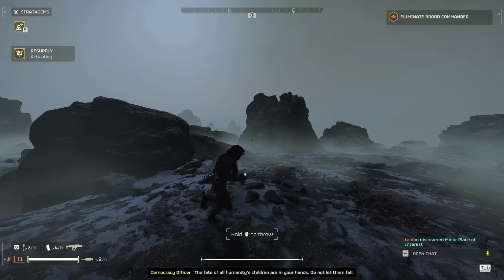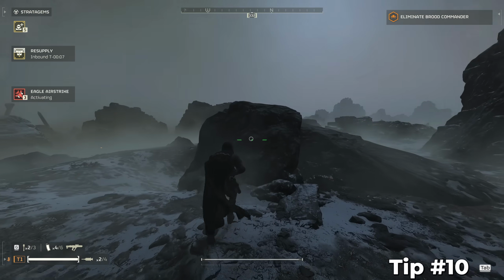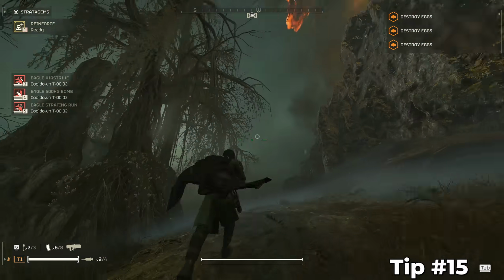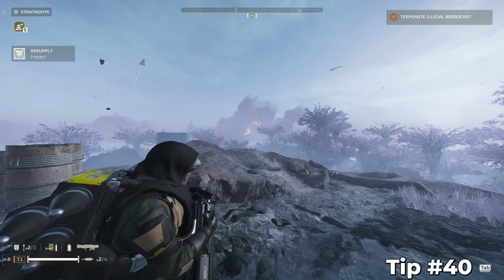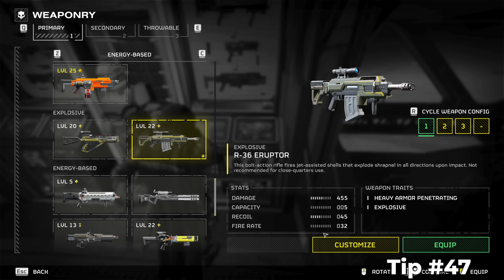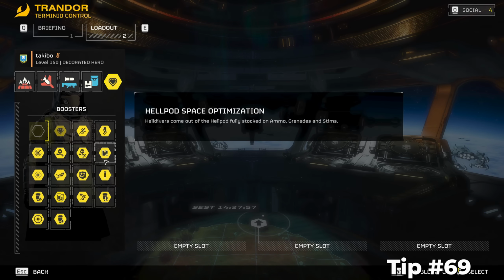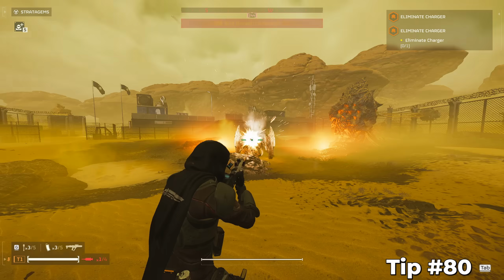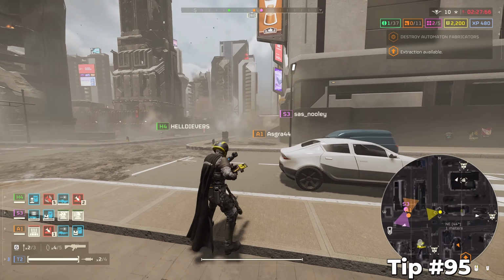Helldivers 2 – 105 Huge Quick Tips That Will Turn You Into An Elite Helldiver (Hidden Mechanics)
105 huge quick tips, that ranges from beginner to advanced, for all helldivers trying to git gud, whether its against the automaton bots, the terminid bugs, the illuminate squids, this covers it all, from solo to grouped play, on the hardest difficulty, super helldive difficulty

Timestamps:
0:00 Intro & Information
0:57 Body Parts Health
1:09 Fire Scales With Size
1:23 Spam Dive Uphill & Slowed
1:37 Prone Reduces Explosion by 90%
1:56 Reducing Fog & Improving Visibility
2:17 Turn Off Auto Climb
2:30 Separate Climb & Jump Pack Key
2:47 Weapon Switch Keybind & Config
3:27 Calling Stratagems, Run & Aim Config
3:48 Calling Stratagems & Running
4:08 Switching Firing Modes Keybindings
4:27 Increase FOV and Turn off camera Shake
4:43 SEAF Artillery & Hellbomb Icons
5:08 Planet Biomes
5:28 High Ground Before Dropping In
5:44 High Ground Counters Bugs
6:00 Minimap Knowledge
6:34 Detector Tower Trick
6:46 Trivialize Fortresses
7:02 Anti-tank Must Have Combo
7:15 AT Emplacement is the GOAT
7:31 Wipe out convoys in 20 seconds
7:50 Fighting Bots is Optional
8:05 Use Scout Armor vs bots for easy wins
8:18 Wave based missions = turrets
8:31 Juggernaut loadout
8:44 Shut down reinforcements vs bots
8:55 Shut Down reinforcements vs illuminate
9:00 Strategic Bug Breaches
9:18 Stealth play vs Rat play
9:45 Line of sights
10:07 Abusing enemy Pathing
10:41 Mega cities alleys
10:54 Mega Cities counter Bile Titans
11:05 Don't bring support weapons in cities
11:18 Resupplies everywhere in cities & Pods
11:34 Bring a laser (groups)
11:54 Reloading Stages
12:18 Reload Cancel
12:35 Round Reloads Tech & Don't Trust Recoil Simulator
12:52 Which Weapon stats matter
13:20 Hidden Weapon Stats
13:48 Companion App
14:06 Which weapon should you level up first?
14:28 How To level up fast (groups)
14:43 How to level up fast (solo) & How to farm Super Credits
15:15 Which warbond to buy?
15:42 "S-Tiers" aren't always S-tiers
15:59 Easy mode stratagems
16:10 Warp Pack 20m leap
16:23 Orbital AoE Radius &  Turrets are OP
16:40 Call back Guard Dogs
16:51 HMG Emplacement is underrated
17:08 Tesla Tower is underrated
17:31 Wasp Launcher is underrated
17:50 Gas Mines are INSANE
18:01 Orbital Gas strikes & Flame Sentries Are Strong
18:19 How To Build Loadouts
18:31 Builds vs Automatons
18:42 Builds vs Illuminate
18:55 Builds vs Terminids
19:06 Which armor set to use?
19:29 Which booster to use?
19:40 Are melee weapons good?
19:53 Quick melee counter
20:04 Use This vs Each Faction
20:21 Gas is king
20:37 Thermites & Ultimatum 1-shots warp ships & Explosives
20:52 Fleshmobs weaknesses
21:00 Illuminate shields weakness & Triviliaze Chargers
21:16 Impalers weakness
21:31 Factory strider weakness
21:41 Bot dropships strategy
21:51 Control bug breaches
22:01 Escape pod resets reinforcements
22:14 Exosuits counter mega nests
22:27 Mega nests always have several impalers & Chargers
22:38 Titan Holes
22:53 All types of bug holes
23:08 Don't randomly close holes
23:18 Patrol spawn rate
23:28 Patrols vs Static spawns (presets)
23:55 Use Bile titans
24:15 Always bring an explosive choice (bugs)
24:35 Don't just reinforce teammates
24:51 Pre-stim is crucial
25:10 Predator strain strategy
25:32 Leviathans strategy
26:00 Play solo occasionally
26:17 You need to be a jack of all trades (solo)
26:33 Let the timer run out (solo)
26:45 Pelican cheese
26:55 Learn to reset fights (solo)
27:11 HD2 Skill = game knowledge
27:33 Hellbomb Backpack